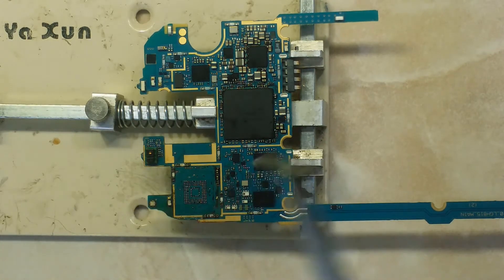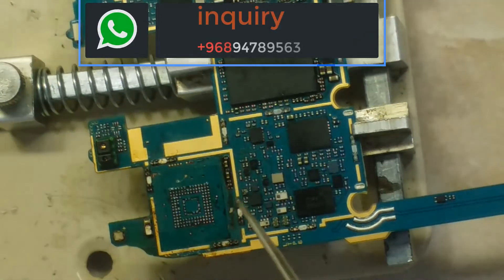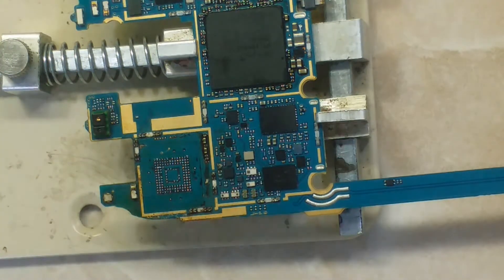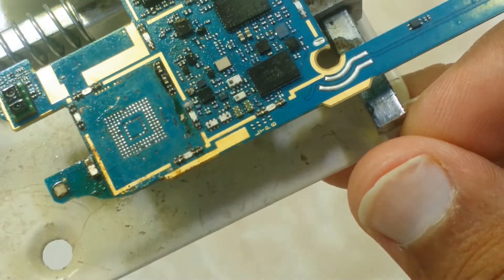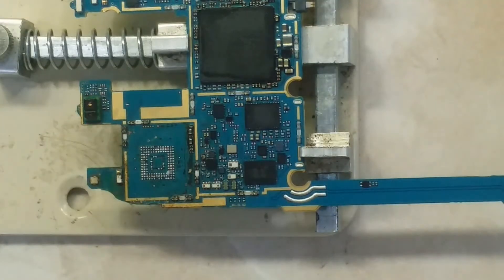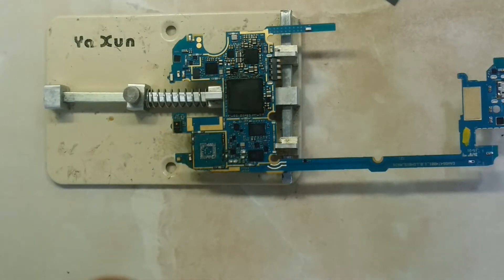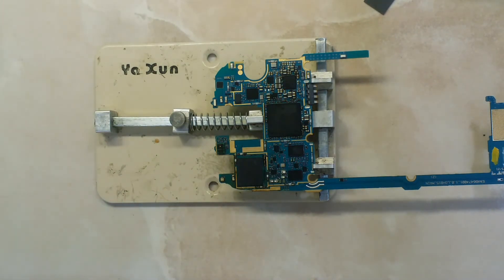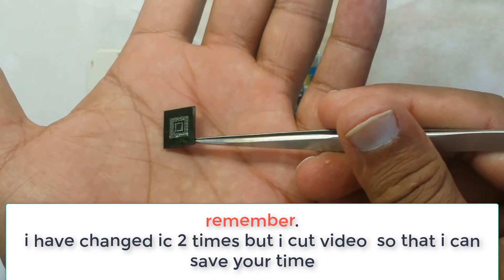LG g4 restart problem/ bootloop fix [emmc change]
Lg g4 stuck on logo or restart problem
this video is related to all the lg phone that have problems as under
g4 start up failed
lg h818 stuck on bootloop
h815 restart on logo
h851 repeatedly restarting
h811 phone not powering on
lg g4 h816 totally dead
hanging problem
lines in lcd
lcd black
green lcd lg
if you're facing any problem one of above then this video is very useful for you.watch and follow it step by step.hope you'll solve your problem by lg g4 changing emmc ic...